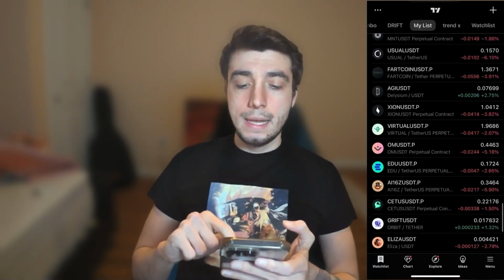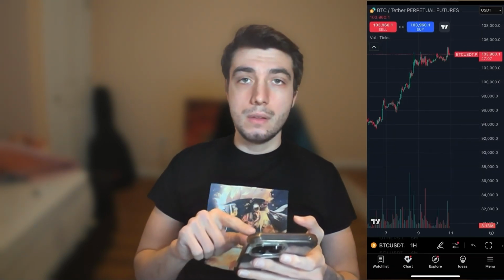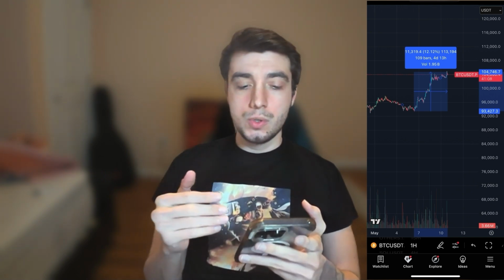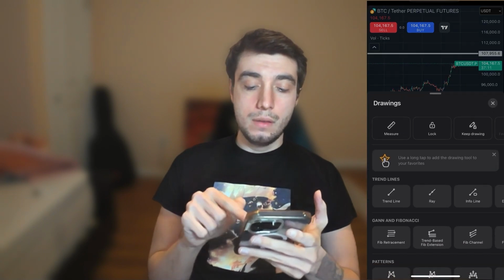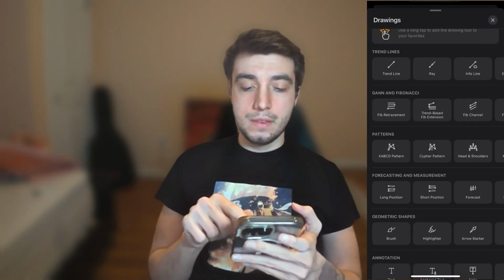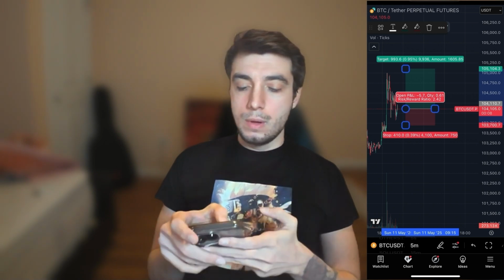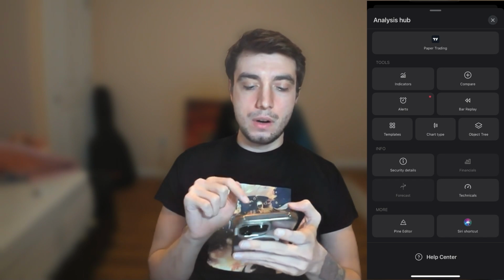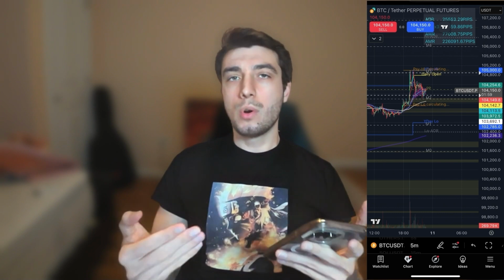Trade Crypto Instantly with Your Phone! Make Money Fast with TradingView Mobile Strategy